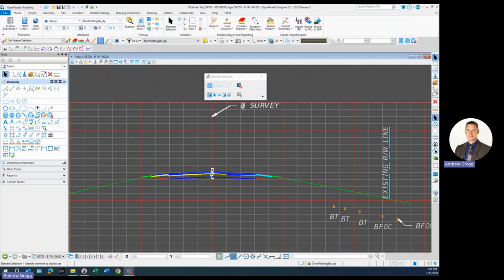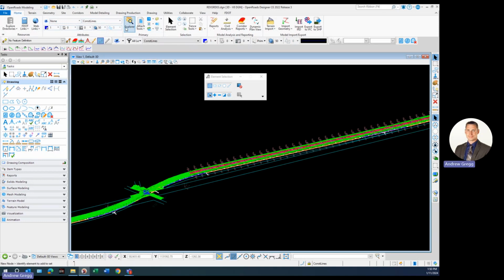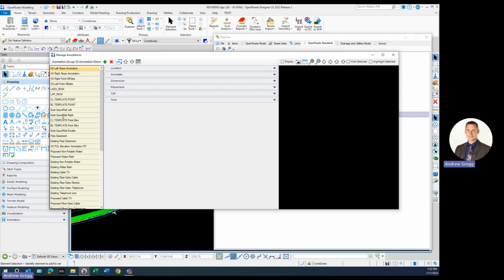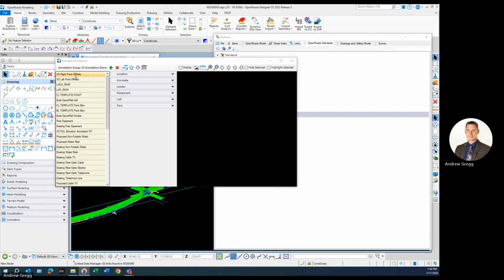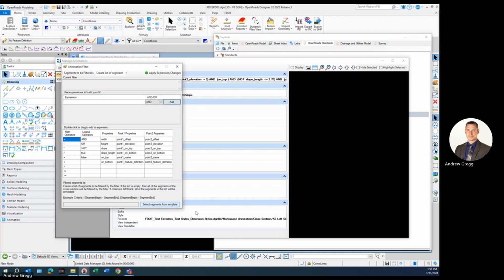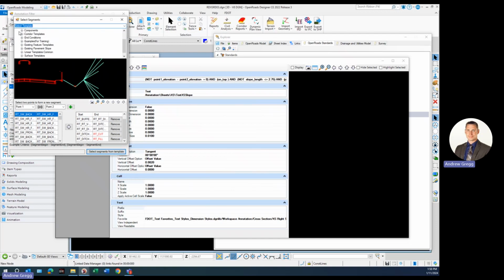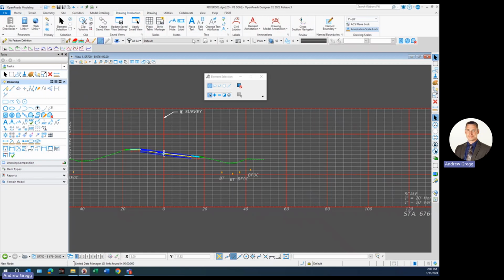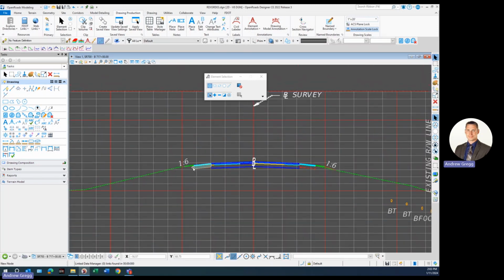ORD - Cross Section Annotation